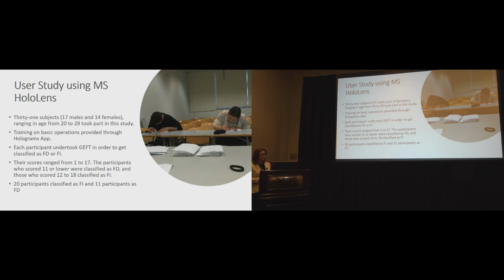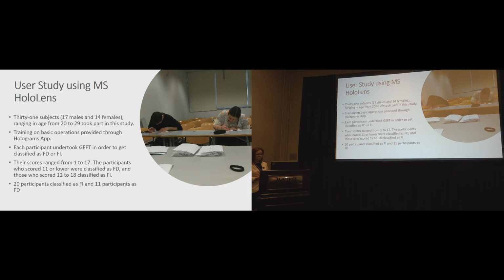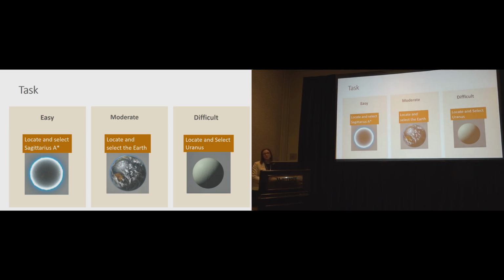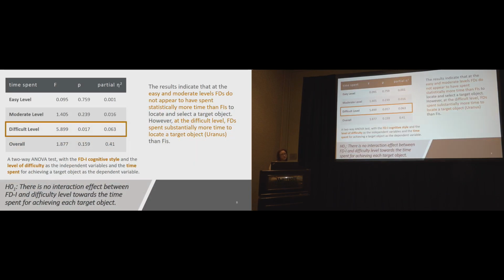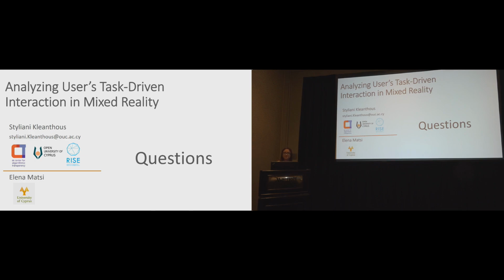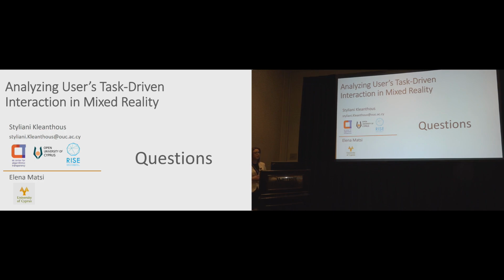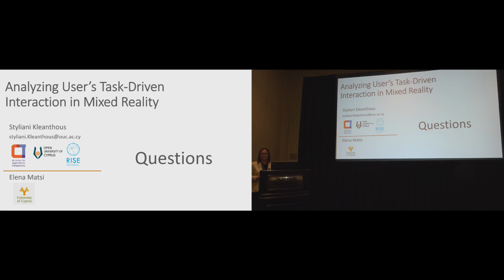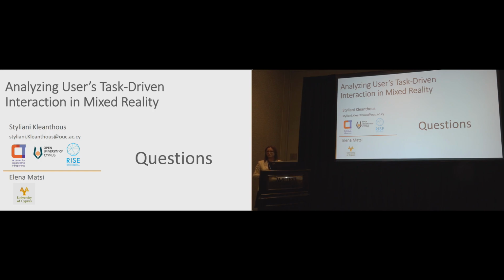Analyzing user's task-driven interaction in mixed reality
Styliani Kleanthous, Elena Matsi

Session: Augmented & Mixed Reality

Abstract
Mixed reality (MR) provides exciting interaction approaches in several applications. The user experience of interacting in these visually rich environments depends highly on the way the user perceives, processes, and comprehends visual information. In this work we are investigating the differences between Field Dependent - Field Independent users towards their interaction behavior in a MR environment when they were asked to perform a specific task. A study was conducted using Microsoft HoloLens device in which participants interacted with a popular HoloLens application, modified by the authors to log user interaction data in real time. Analysis of the results demonstrates the differences in the visual processing of information, especially in visually complex environments and the impact on the user's interaction behavior.